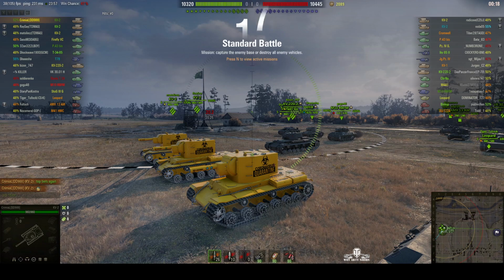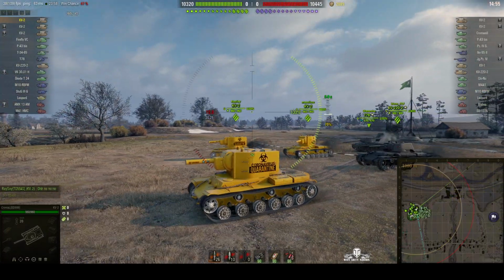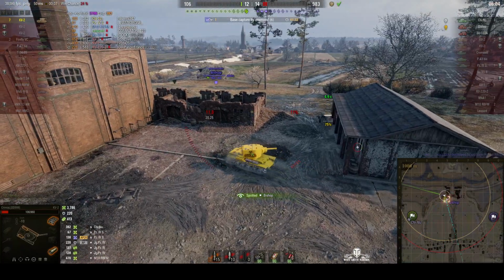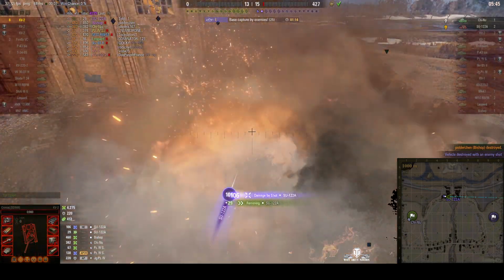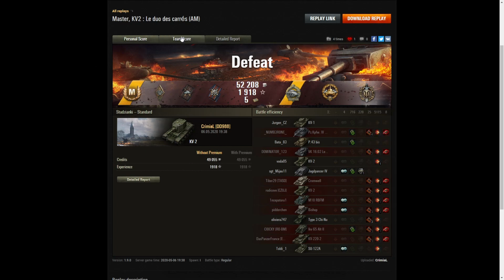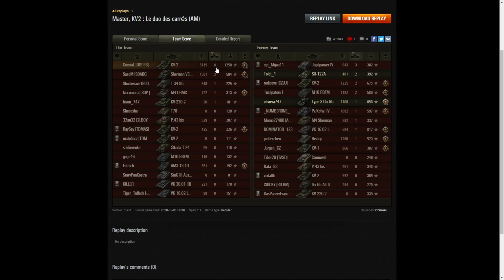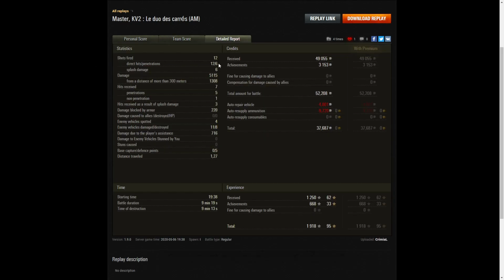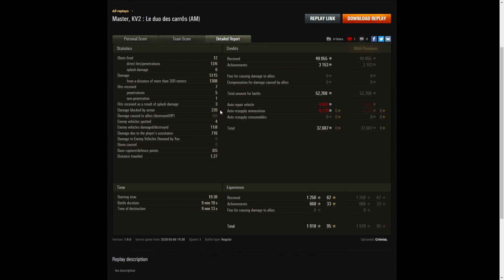Derp Coronavirus - KV-2 - Ace Tanker, Radley Walters' Medal, High Caliber & Top Gun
This replay is from 6 May 2020 on Studzianki. The player, CrimiaL [DD988] in the KV-2 was awarded an Ace Tanker, Radley Walters' Medal, High Caliber and Top Gun.

If you would like to put the Coronavirus skin on your KV-2, you can download the zip file from this location
Extract the vehicles folder (within the zip file) into the client folder (the one with the number) within the res_mods folder within the root of your game directory.